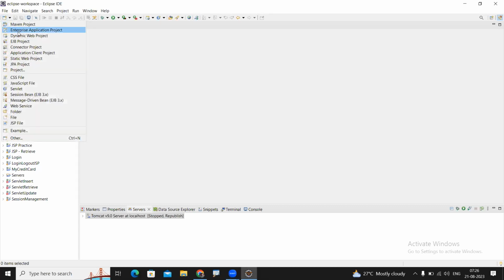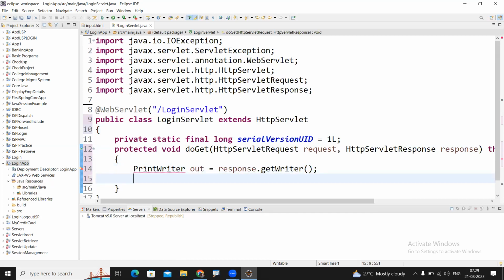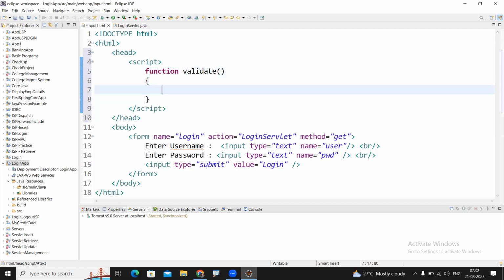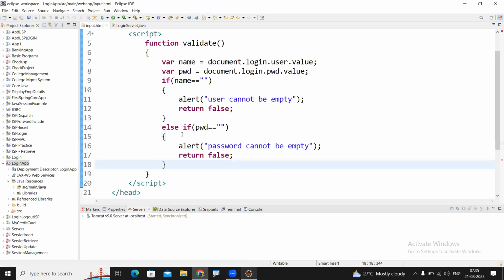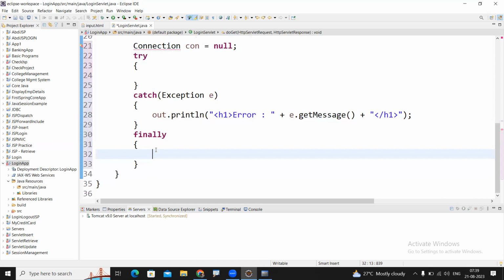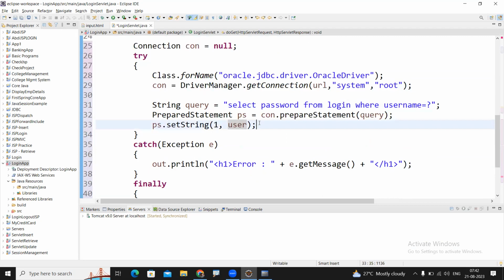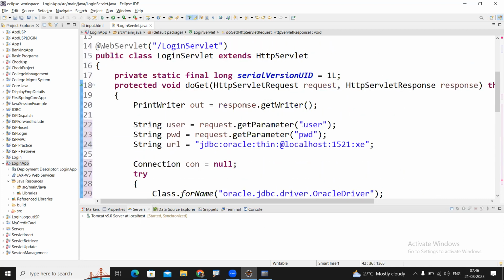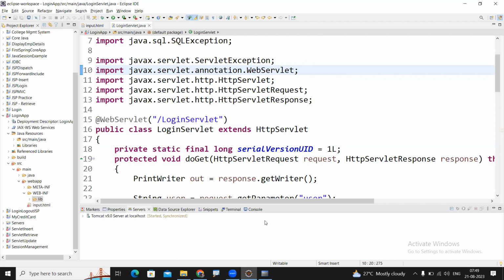Java Servlets - Login App with Form Validation | By Srinivas | Ameerpet Technologies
This video clearly explain about how to perform form validations using javascript in Login App